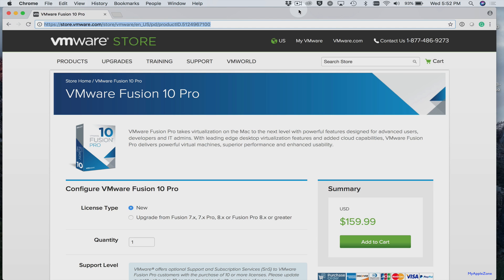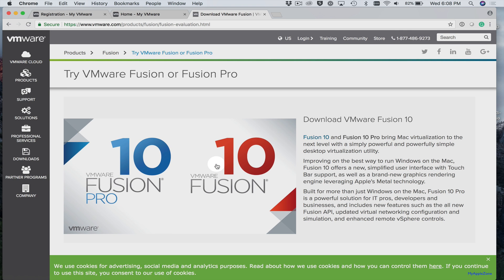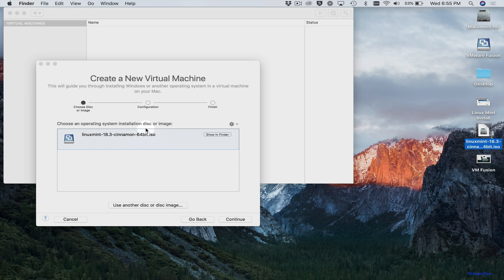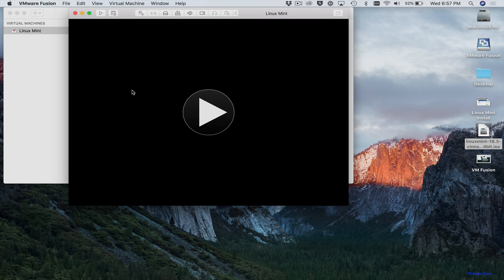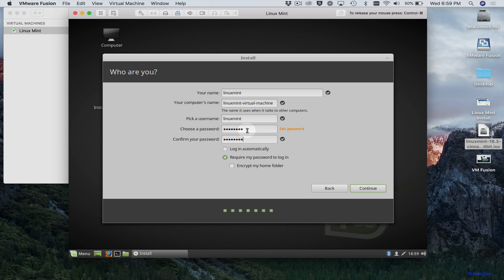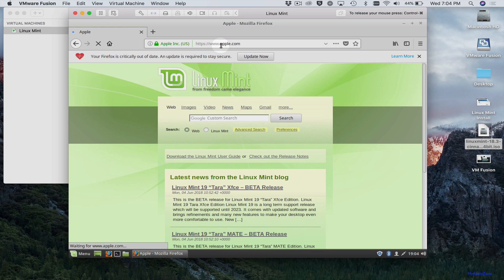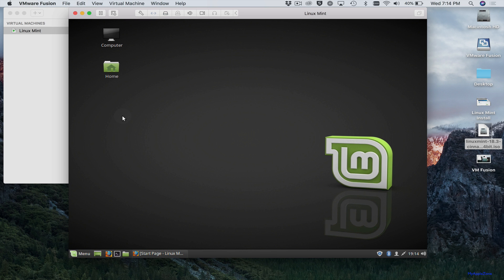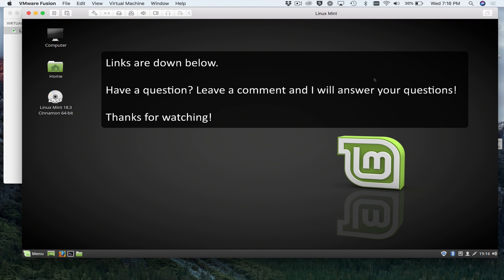How to install Linux Mint on a Mac using VMware Fusion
Installing Linux Mint on a Mac using VMware Fusion is fairly simple.  In this video tutorial, I will walk you step by step on how to complete a successful installation and get Linux Mint up and running quickly!